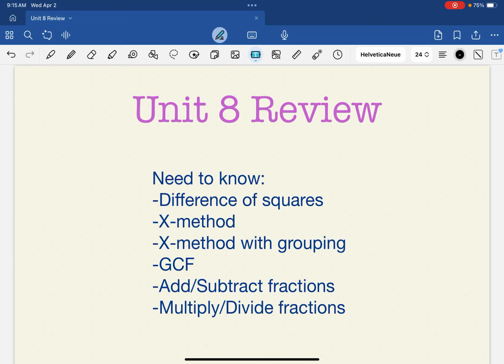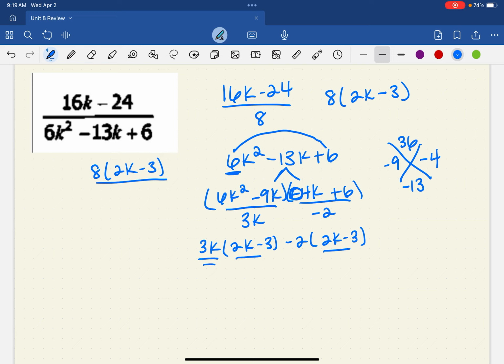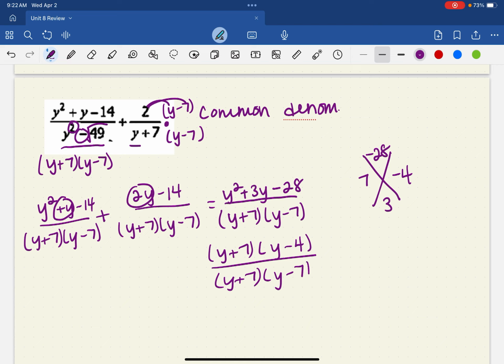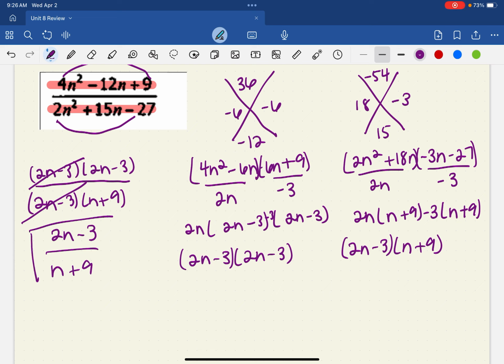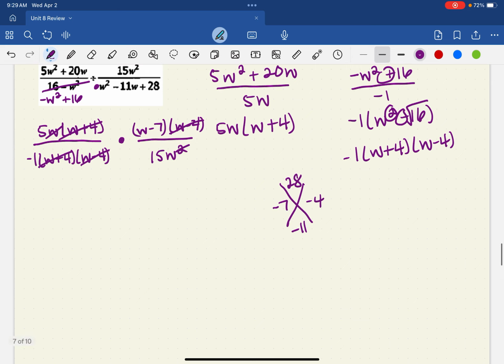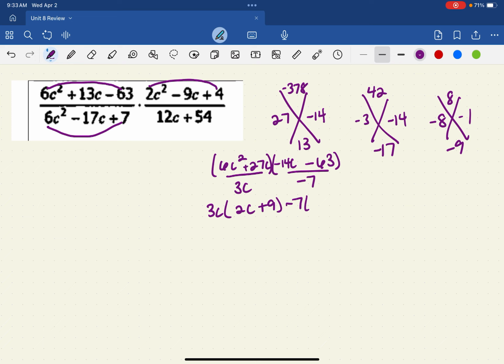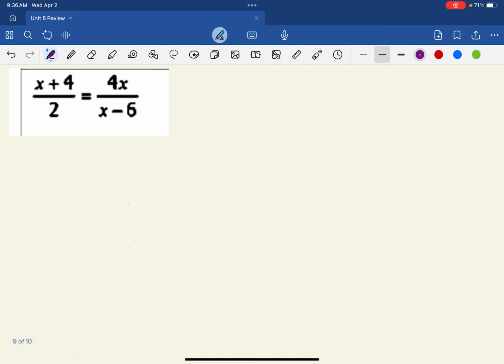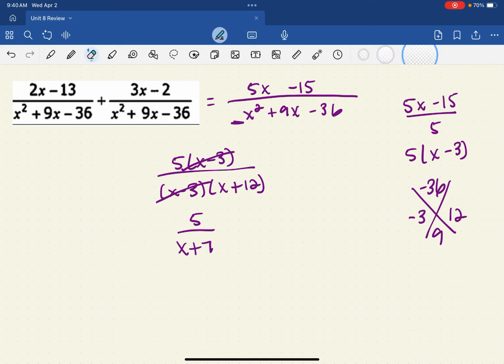Unit 8 Review Answers